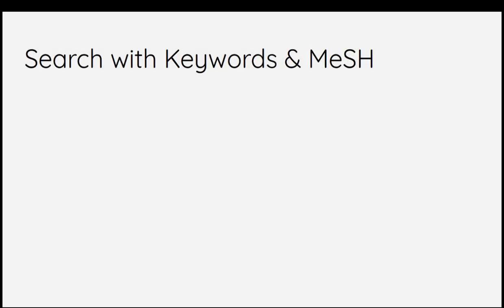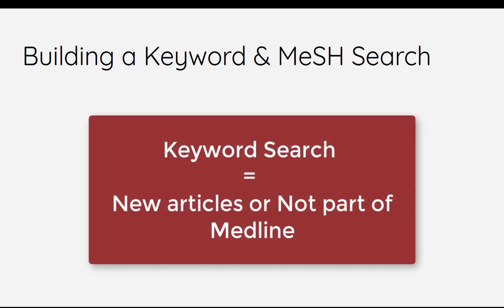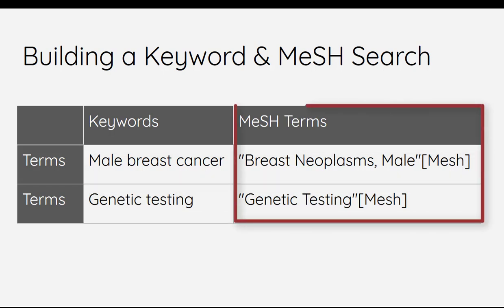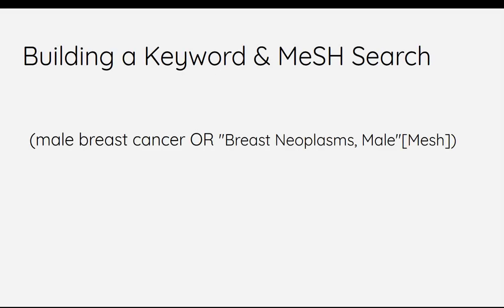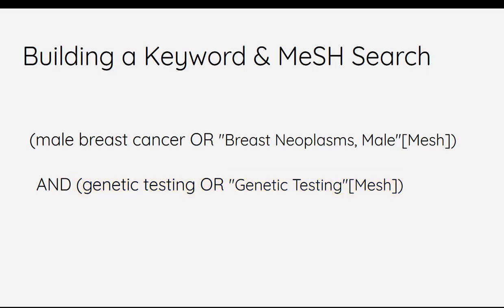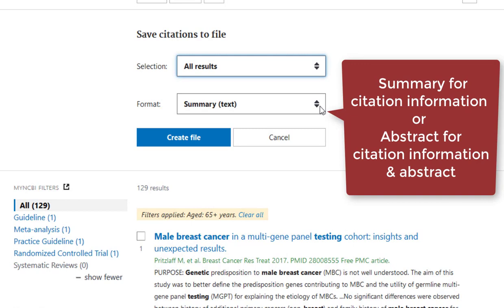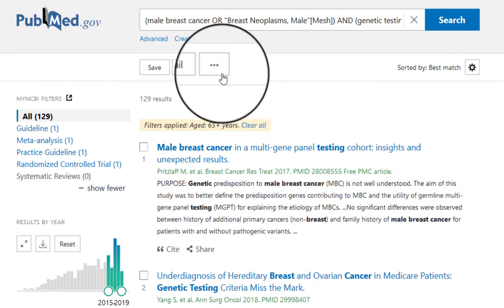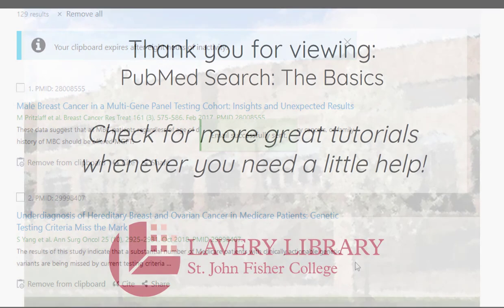Lavery Library: PubMed Searching: Combining MeSH Terms & Keywords